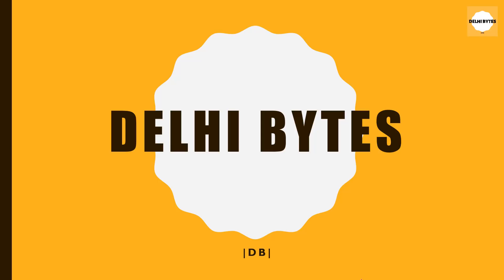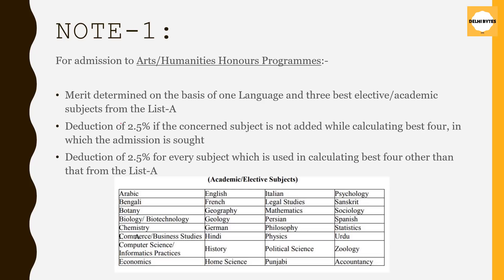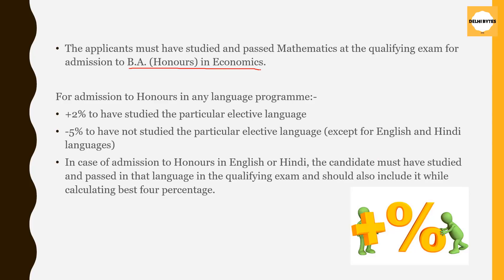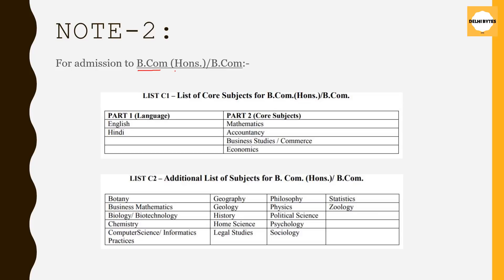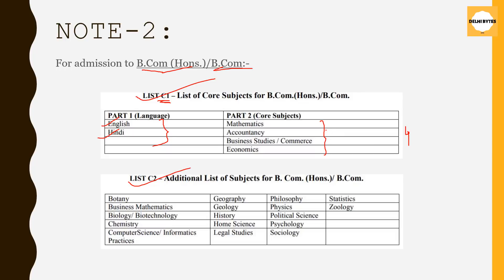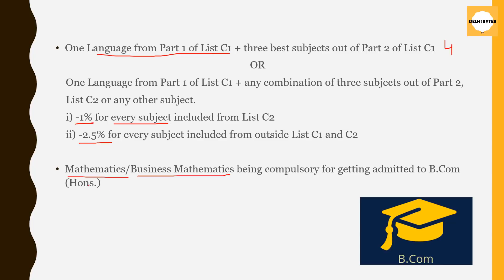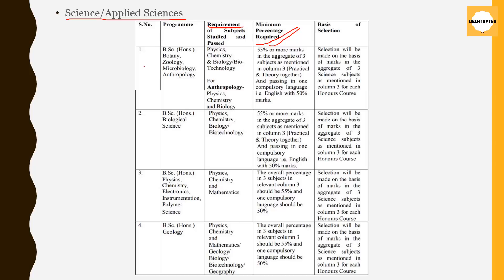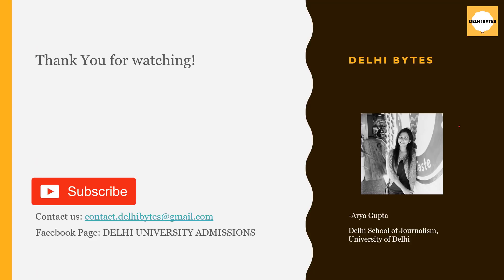Best four percentage calculation | B.A. B.Com B.Sc | Delhi University Admission | Best Four Subjects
Full procedure of calculating best of four percentage for seeking admission in the merit based courses of the DELHI UNIVERSITY.

Purchase IGNOU Assignment: